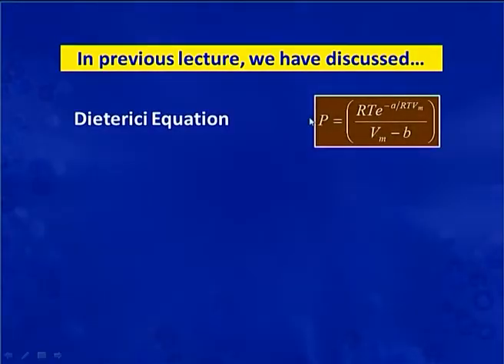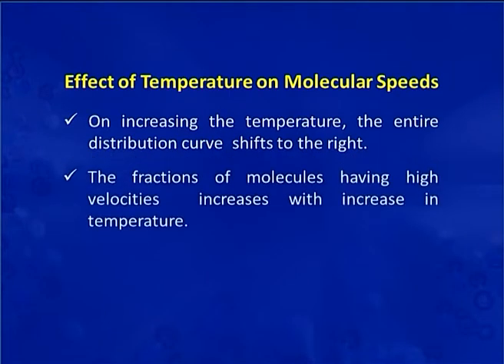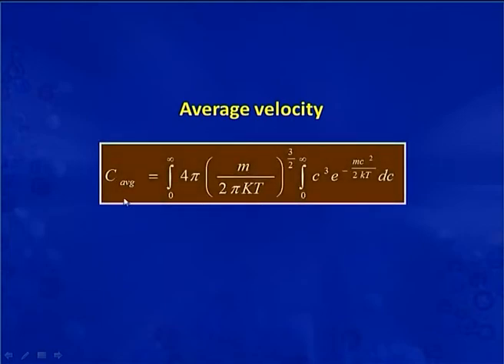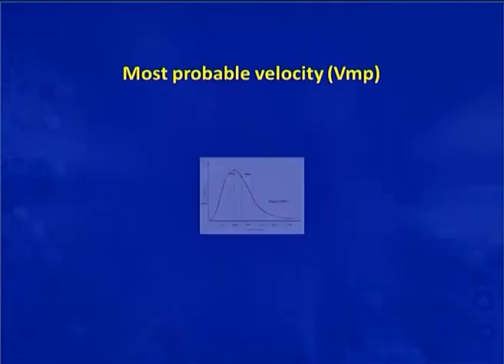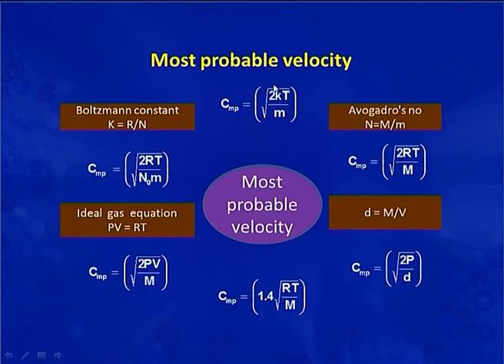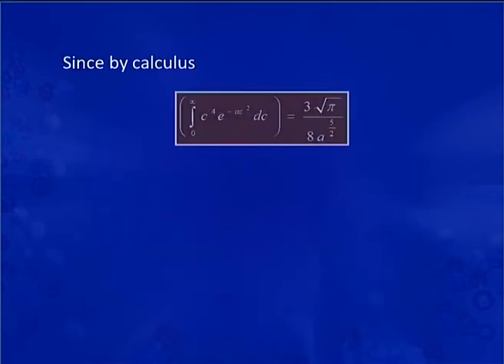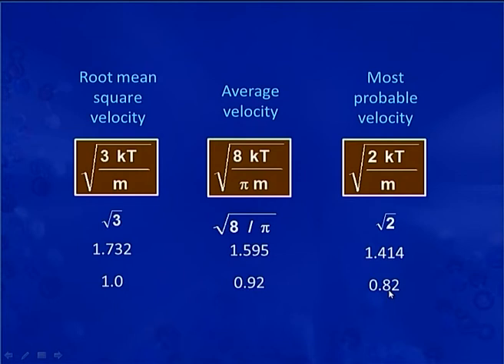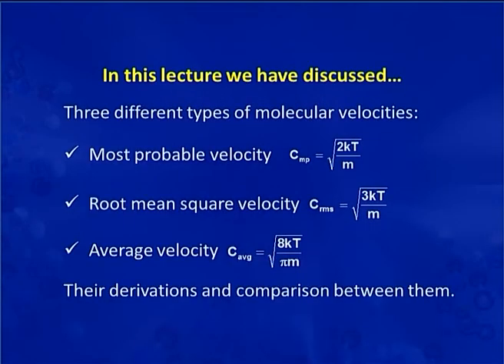GASEOUS STATE-7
Subject: Chemistry
Course: Physical Chemistry – I